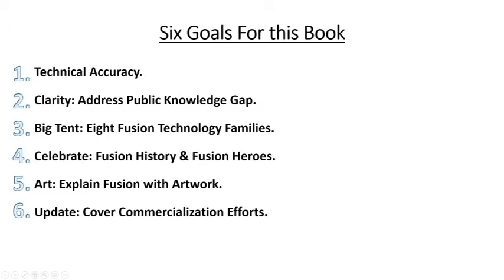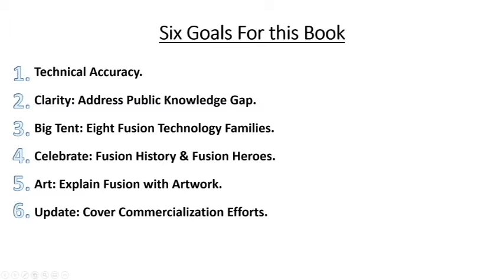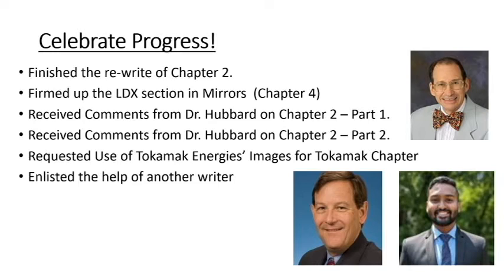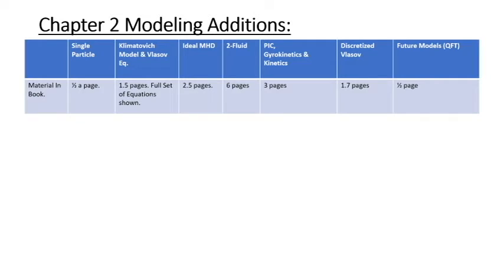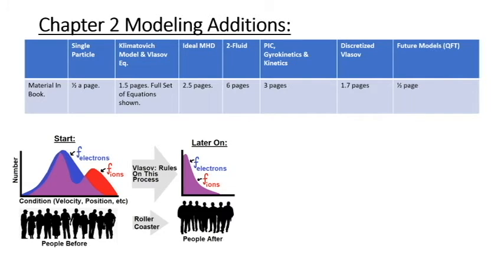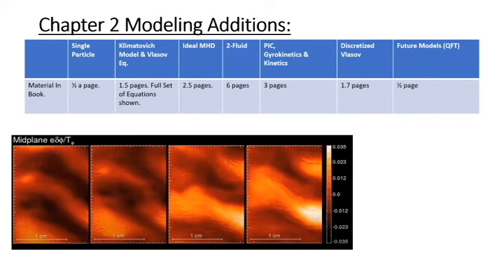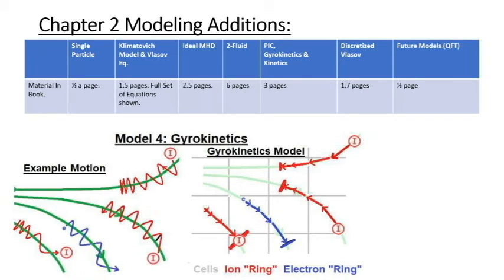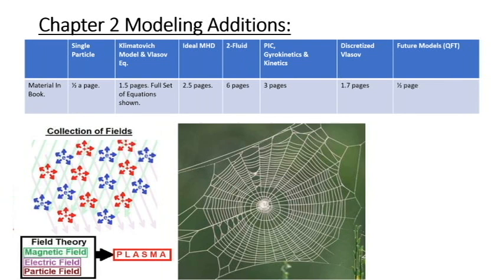The Fusioneer's Handbook - Virtual Project Meeting - 8 month Update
Progress this month was mainly in Chapter 2, the modeling chapter.  Please reach out if you have any questions.

Corrections:
1. "Rippling" in tokamak models are really ripples in both mass & energy around plasma which is quasi-neutral and homogeneous.